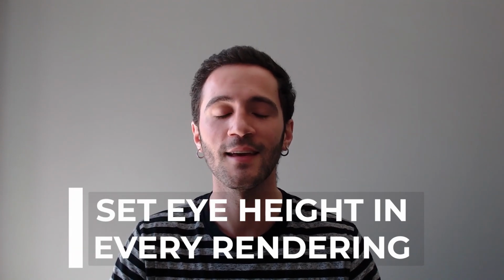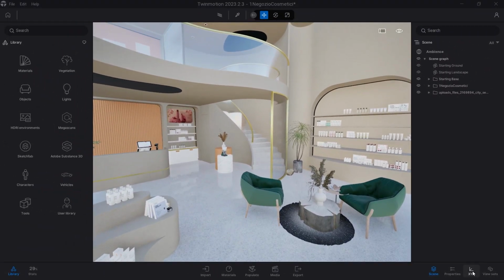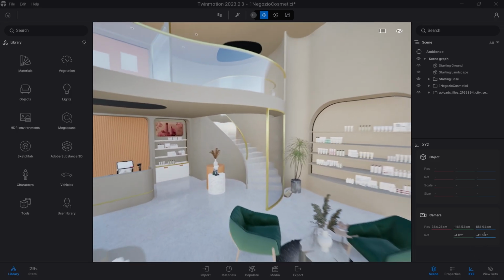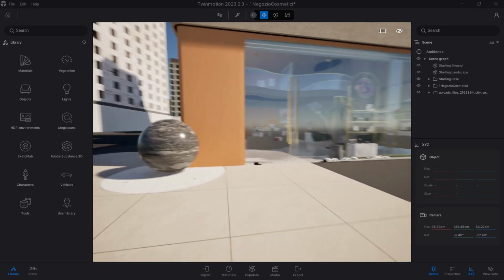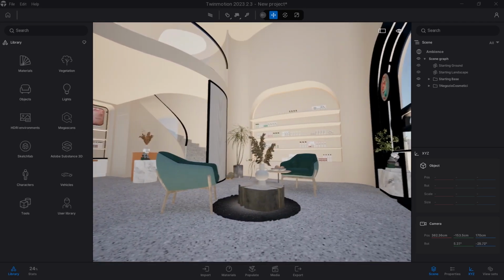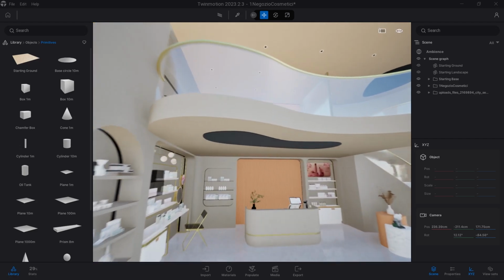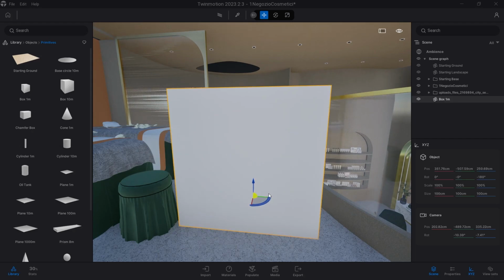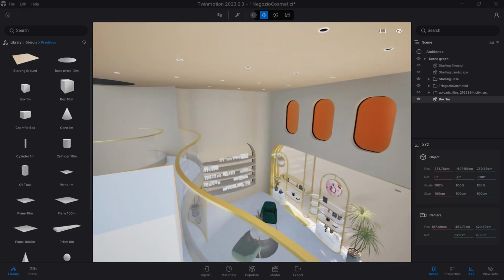Twinmotion 2023.2.3 - Eye height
How many times have you tried to set the eye height in your renderings with Twinmotion without ever succeeding? In this short tutorial I will provide you with the tips and tricks to create image and video renderings at the height you prefer.

Creating a rendering with an accurate eye height specification is crucial to ensure a realistic and immersive perspective.

Eye height is critical in the human visual experience, as it directly affects the perception of depth and proportions of objects.

A rendering that takes this variable into account provides a more faithful representation of human vision, increasing the viewer's immersion in the virtual environment.

In contexts such as architecture, interior design, or product visualization, an accurately calculated eye-height rendering allows observers to better appreciate the design and ergonomics of spaces or objects.

This accuracy helps make informed decisions during the design process and can positively influence the end-user experience.

In addition, correct eye-height rendering is essential for presenting designs convincingly to clients, as it provides a realistic and persuasive view of the end result.

| SOCIAL |

| CHAPTERS |

00:00 Intro
00:23 XYZ / Camera
01:00 Eye Height
01:13 Twinmotion origin = 3D Software origin
02:02 Higher floor eye height
03:00 Eye height comparison

| CREDITS |

By: Dinh Thanh